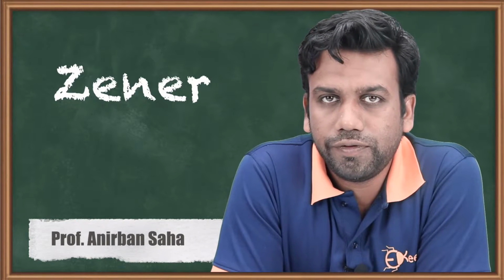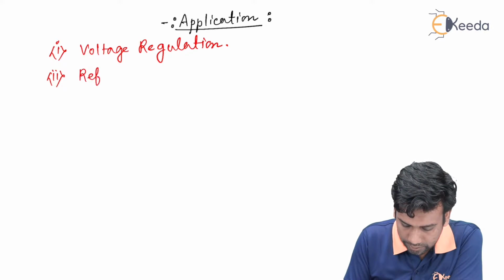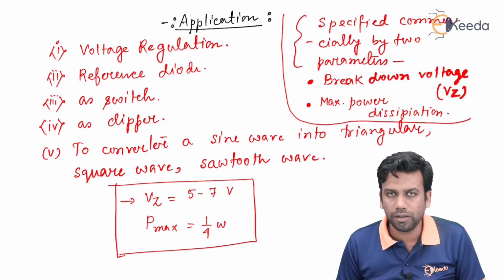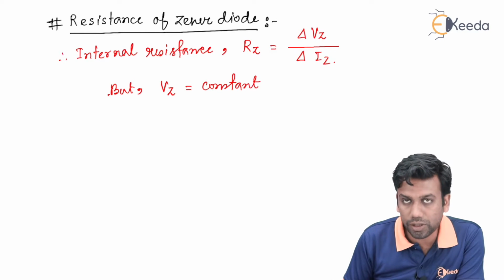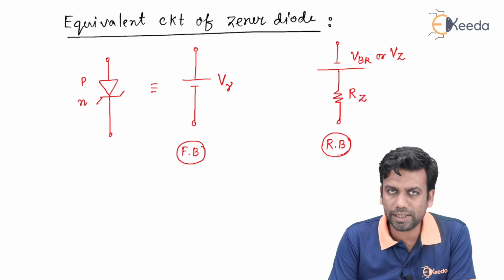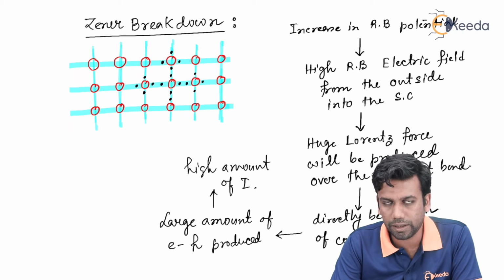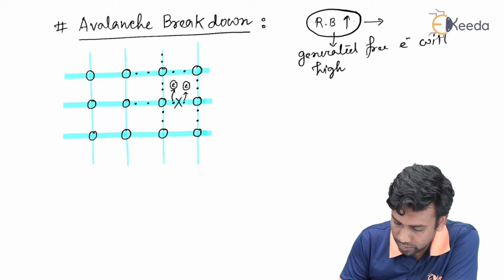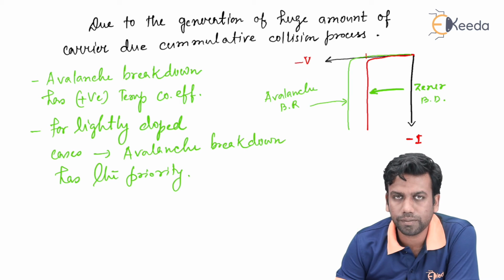Understanding Zenor Diodes: A Comprehensive Guide For GATE Electronic Devices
Explore the fascinating world of Zenor Diodes in this comprehensive video on Electronic Devices for GATE exam preparation. Dive into the intricacies of Zenor Diodes, their unique characteristics, and their applications in electronic circuits. Whether you're a GATE aspirant or simply curious about electronic components, this video is designed to enhance your understanding of Zenor Diodes and their role in shaping modern electronics.

Key Topics Covered:

Introduction to Zenor Diodes
Understanding the Working Principle
Characteristics and Specifications
Applications in Electronic Circuits

Happy Learning.